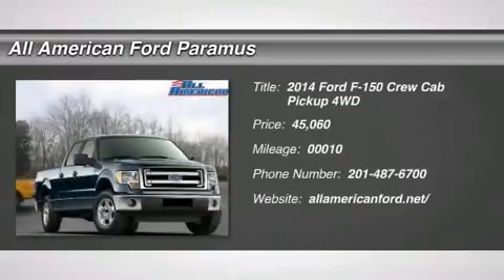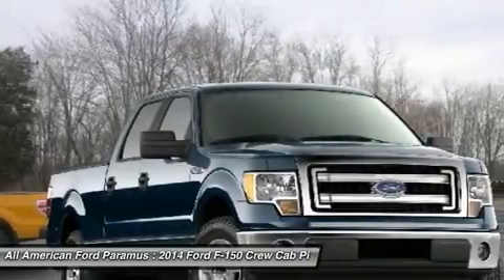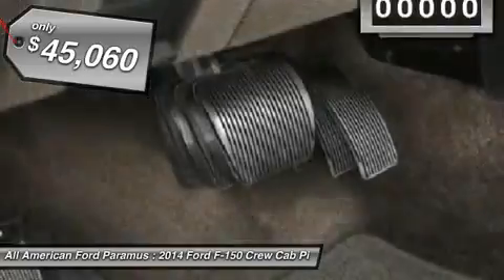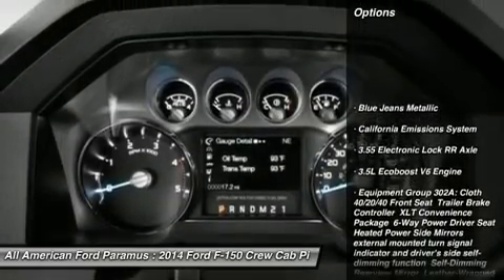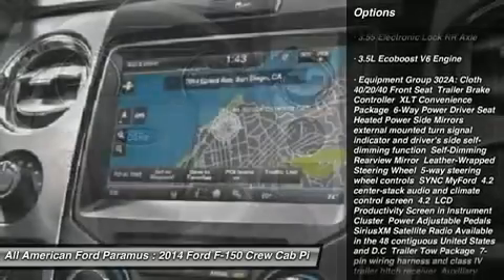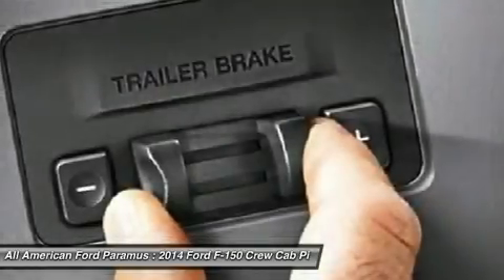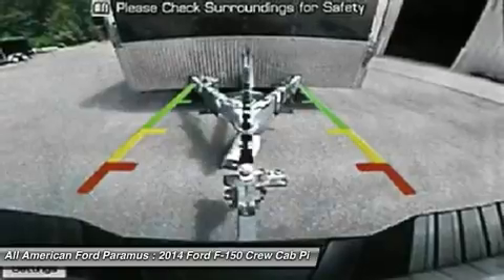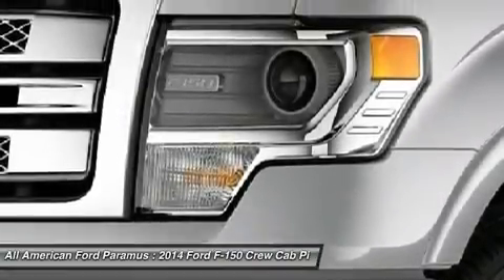2014 FORD F-150 Paramus, NJ 14PT657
2014 FORD F-150 Paramus, NJ
Stock# 14PT657
allamericanford.net/

375 Rt. 17 South